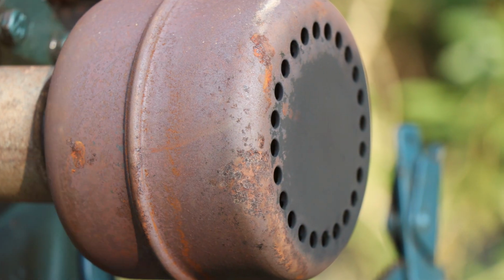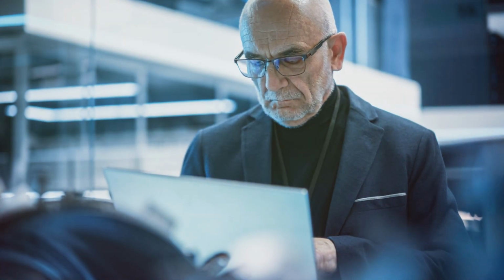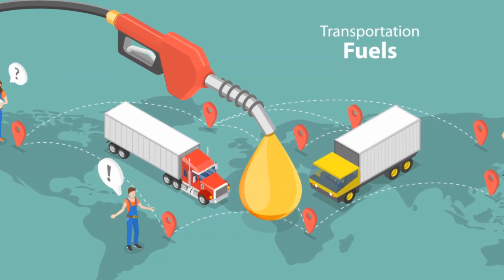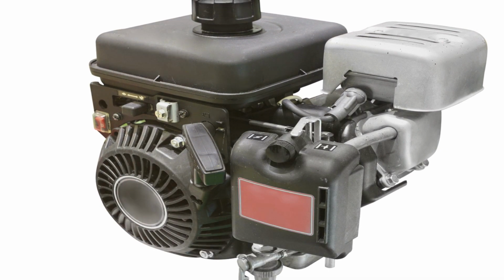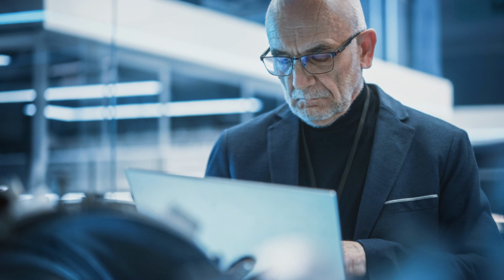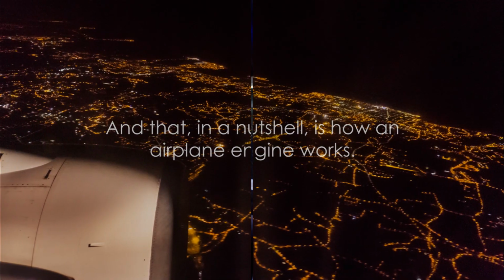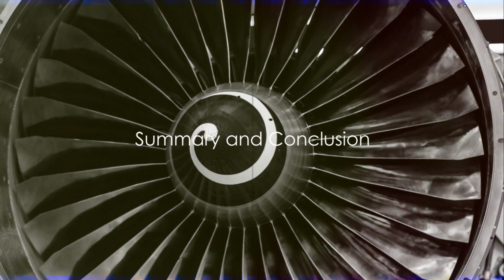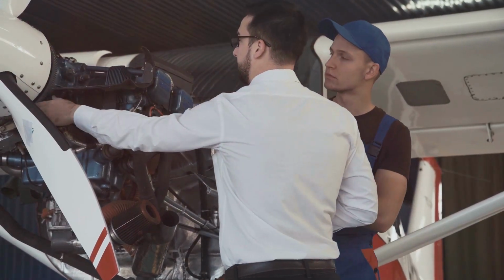The Sky's Secret: How Airplane Engines Work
In this captivating video, buckle up as we take you on an exhilarating journey through the intricate inner workings of an airplane engine. Prepare to be amazed as we demystify the complex mechanics, making it easy for anyone to understand. From pistons to turbines, we'll explain each component with clear visuals and simple explanations. Whether you're an aviation enthusiast, a curious mind, or simply seeking knowledge, this video is a must-watch! Get ready for takeoff, and let's explore the fascinating world of airplane engines together!

OUTLINE:

00:00:00 Introduction to Airplane Engines
00:00:49 Basic Principle of Jet Engines
00:02:30 Parts of a Jet Engine
00:04:07 The Cycle of Operation
00:05:57 Thrust and Exhaust
00:07:40 Summary and Conclusion